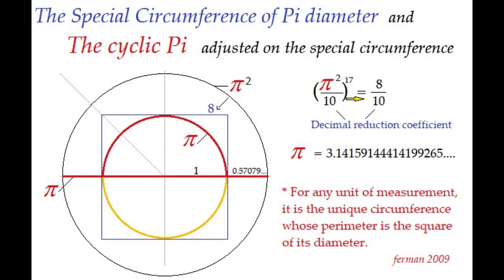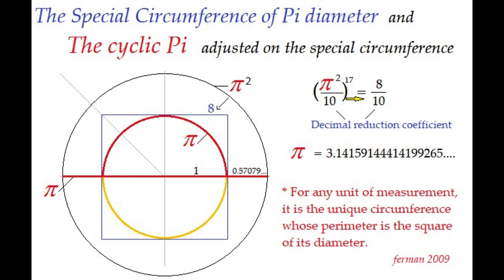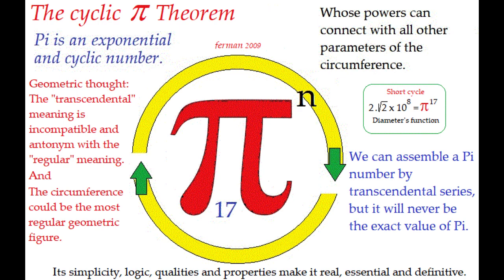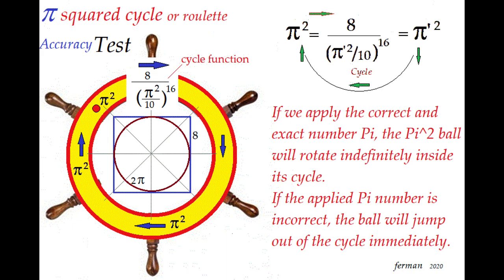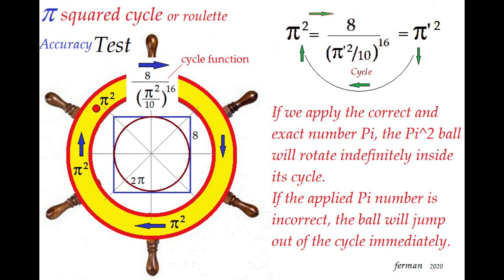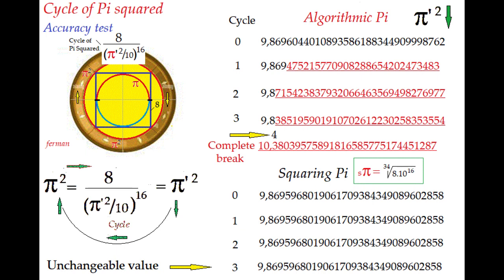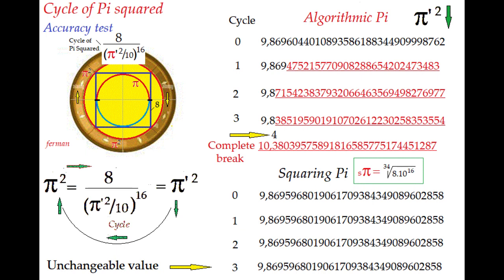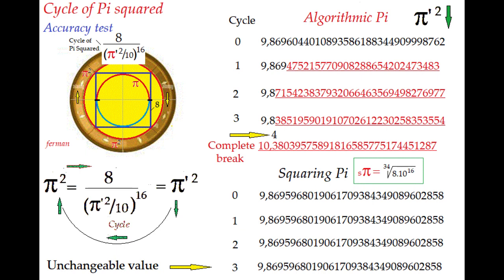Special Pi diameter circumference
Special circumference of Pi diameter, and adjust the Cyclic Pi.